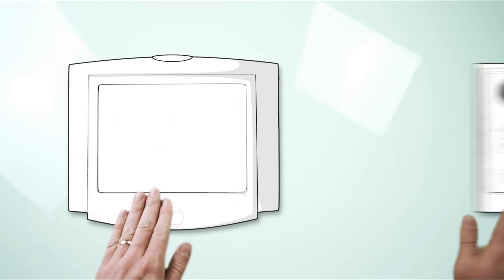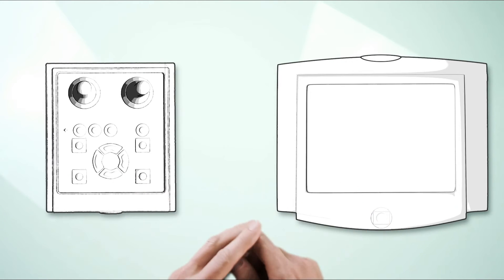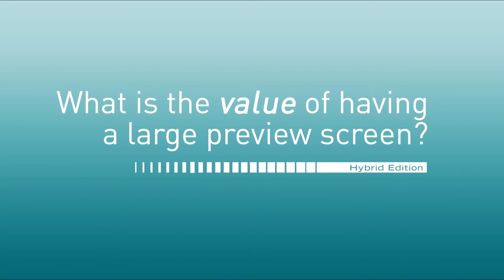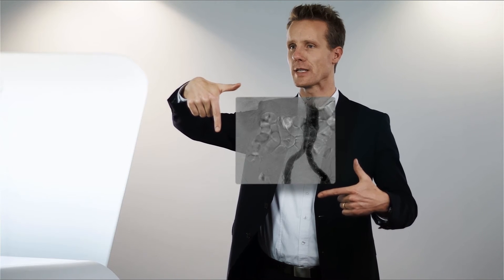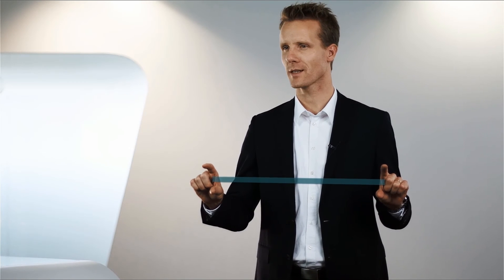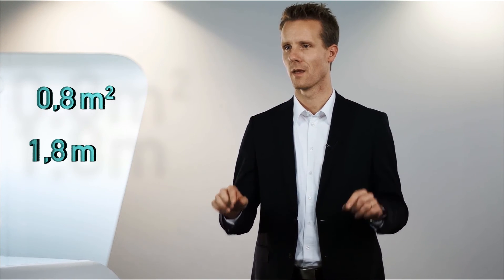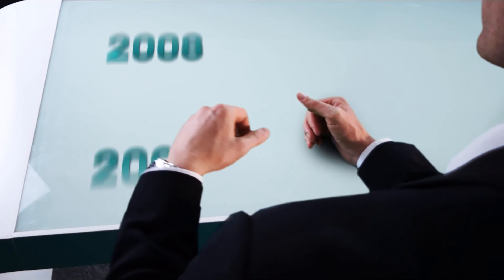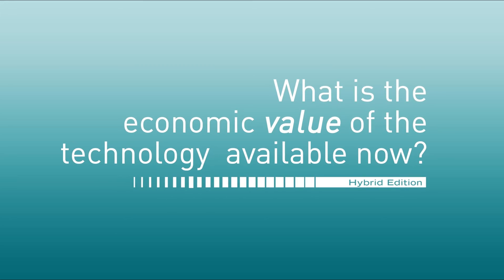What is the value of a motorized C-arm?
00:09 What is the value of 25% more motorization?
00:51 How much do you value patient safety?
01:35 What is the value of continuous imaging?
02:03 What is OR time worth to you?
02:38 What is the value of intuitive C-arm operation?
03:44 What is the value of having a third memory position?
04:22 How much is isocentricity worth?
05:20 What is the value of having a large preview screen?
05:54 What is the value of contrast media that are gentle on the patient?
06:32 What is the value of imaging without a foot switch?
07:09 How expensive is space in the OR?
07:46 How do you value seven years of advanced experience?
08:16 What is the economic value of the technology available now?

*please note: The products shown in the video might not be available in your country.